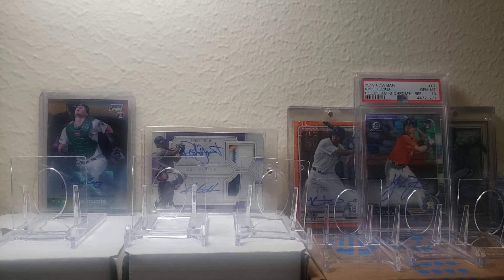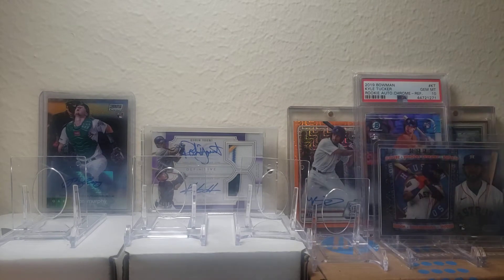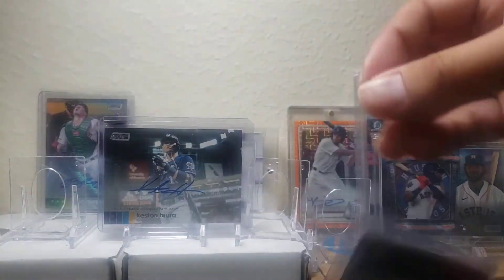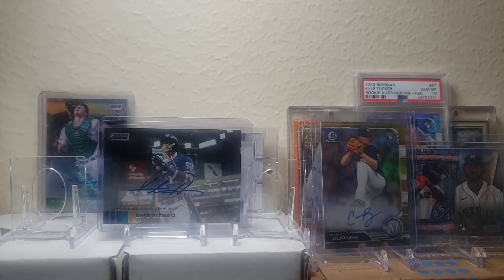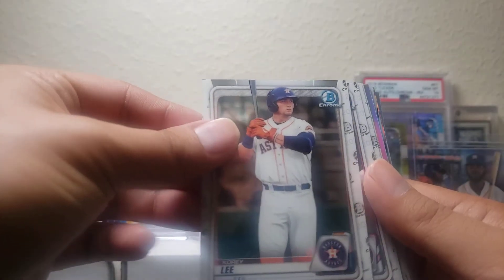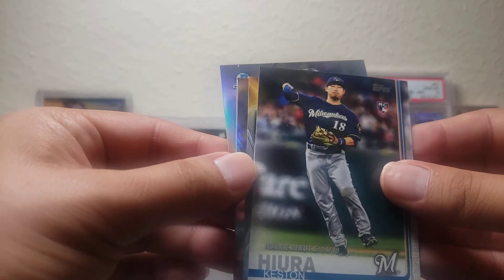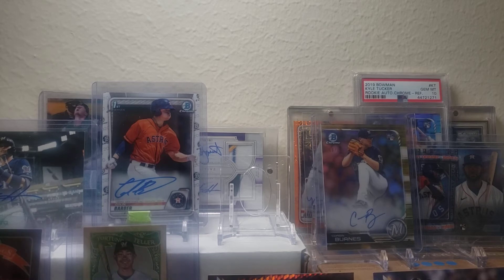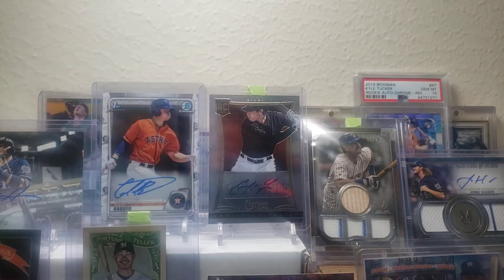HUGE MAIL DAY HITS AUTOS,RELICS, BREWERS AND ASTROS: PLAYOFFS!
I opened alot of cards from the old eBay stash, got some trade and sale autos from Triple B and LSUManiac and just got loaded to the gills with guys like Yelich and Hiura. Be sure to tell me your favorite card of the break and of course still we have the .ROOKIE GIVEAWAY

Thanks for all the support, y'all! I love all input for my videos and I'm looking for more! There are some really nice rookies in this giveaway so I'm excited to send these cards to a good home! I've decided to do this in levels with each increase of subscribers unlocking another rookie card( or two)! I've just hit 100+ subs and gave away 5 rookie cards and a relic and auto at 100 to two different people... Hit the LIKE button, SUBSCRIBE, and hit that notification bell and COMMENT your 2020 breakout dark horse rookie pick for Round 2! Make the subscriptions PUBLIC! Good luck! Round 2 of the Rookie Giveaway is open to all subscribers who have not yet won!

Also, I've included another incentive to win big with my Archives pack sweepstakes. To be clear, you can win all the packs from the giveaway and have a spot in the subsequent rookie giveaway. The only matter is if you've won before you are ineligible to win the next rookie giveaway or the Archives pack sweepstakes. GOOD LUCK! Four pack giveaway by the end of September and the week after will be 3...so on and so forth.